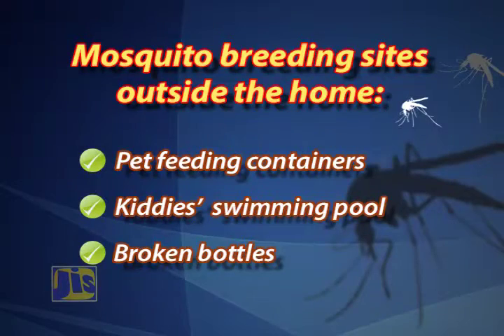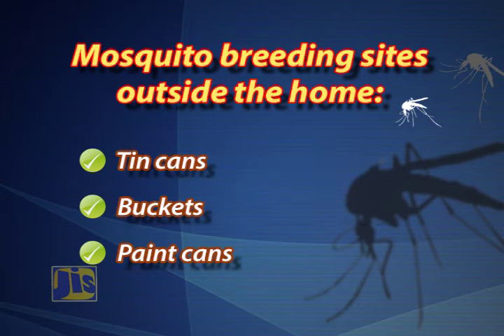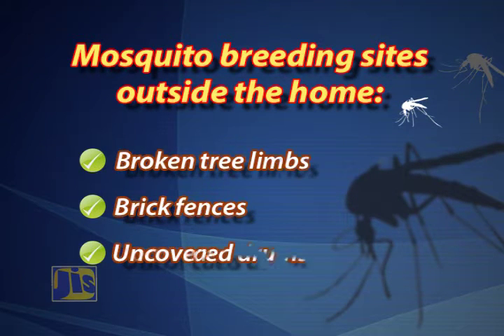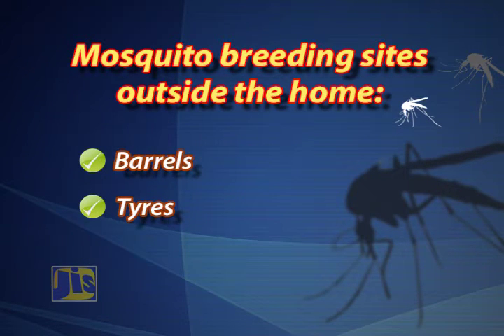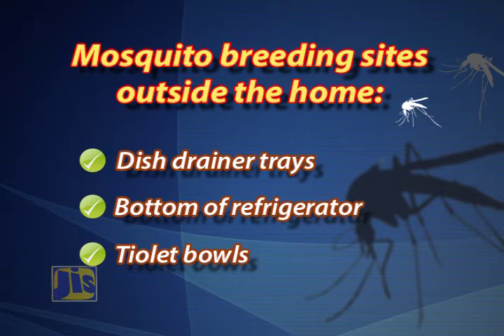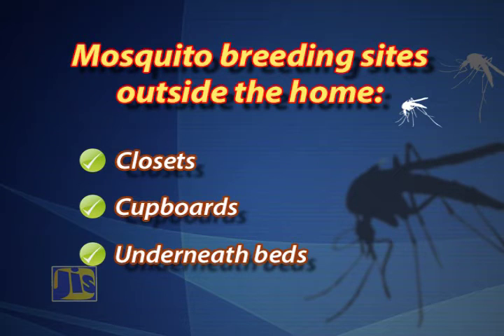Preparing for Zika - June 15, 2015